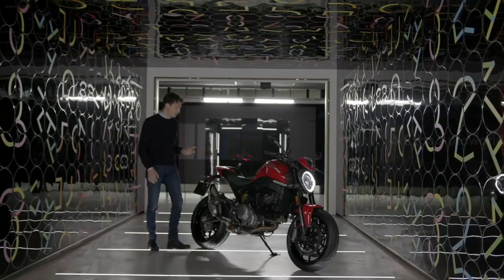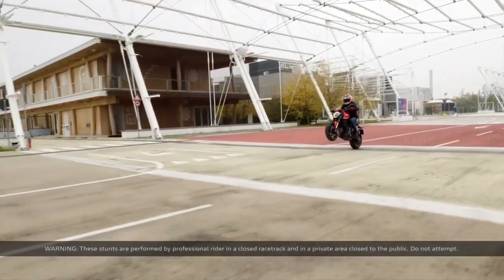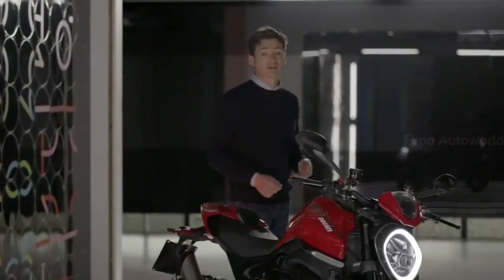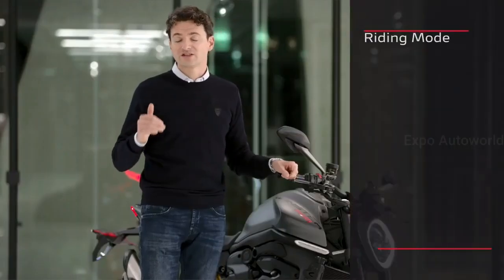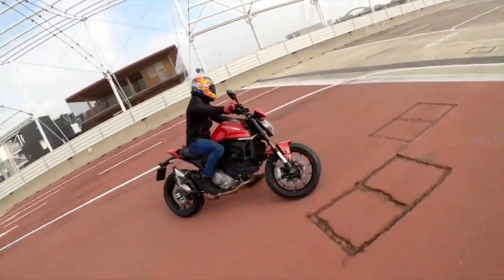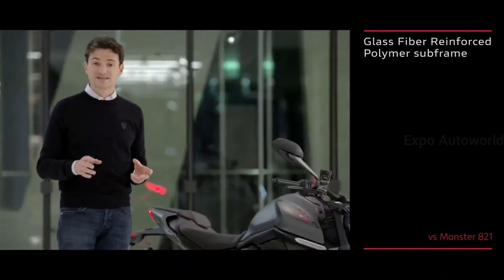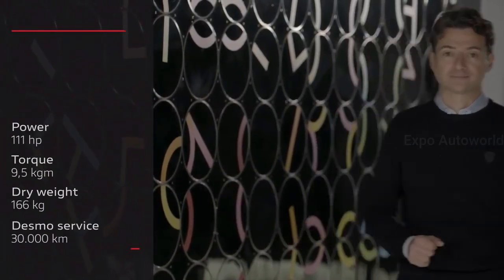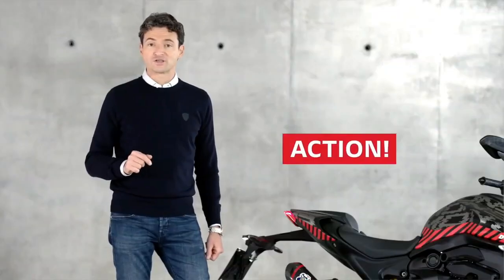New 2021 Ducati Monster Bike Review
Weight saving measures in other areas like the swingarm, wheels, smaller fuel tank (down from 17.5l to 14l) and even the engine have helped Ducati reduce a massive 18 kilos. This results in a dry weight of just 166kg or 188 kilos fully fueled
The 2021 Ducati Monster goes 'back to its roots' - according to Ducati - with a fresh new look, a brand-new engine and significant drop in weight... is it the best Monster yet?